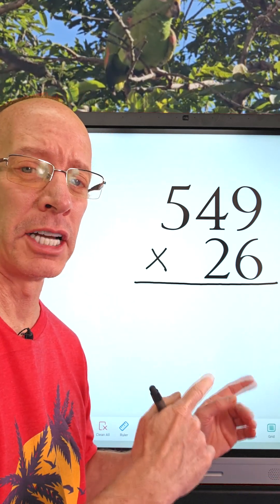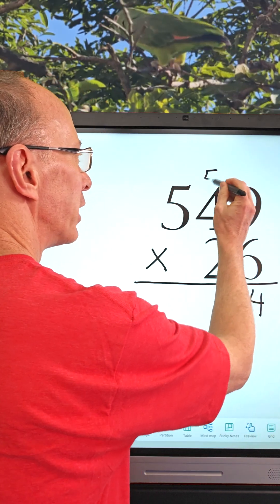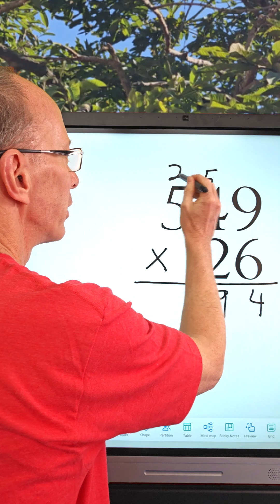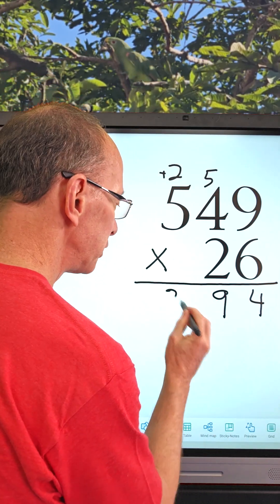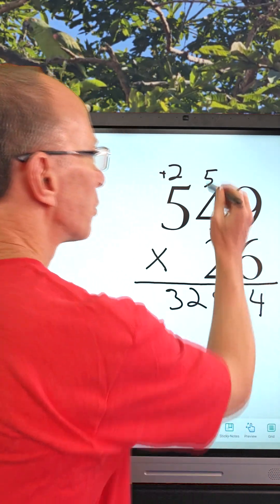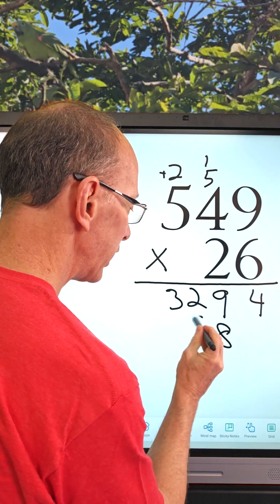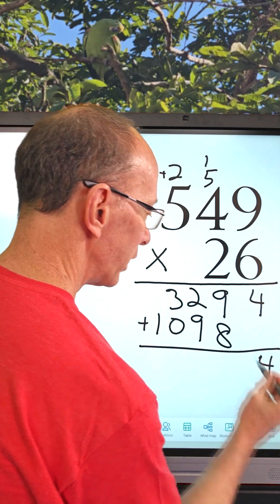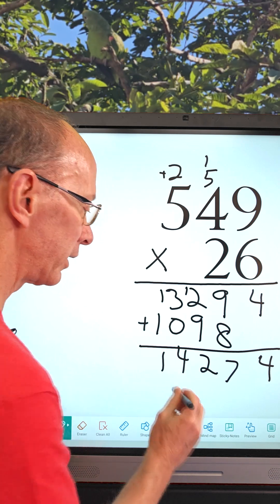1 Minute Lesson on 2-Digit by 2-Digit Multiplication - Super FAST !!!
Learn how to multiply in about a minute. Can math get any better?